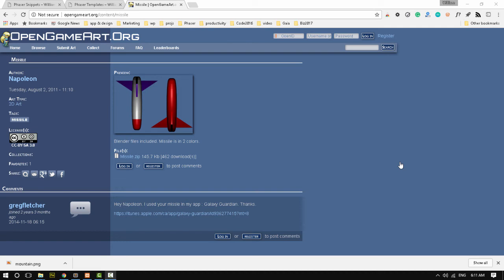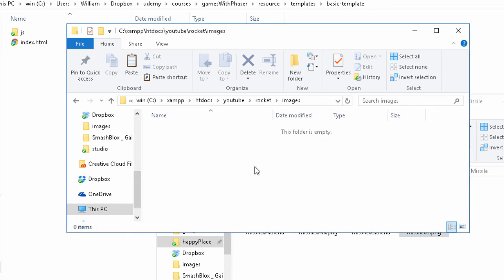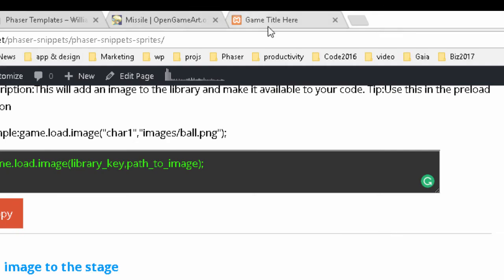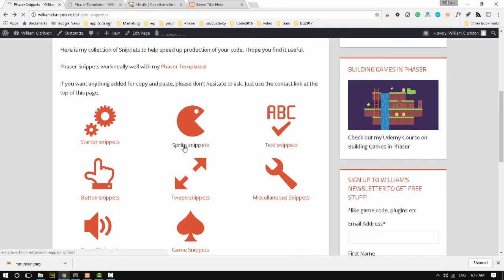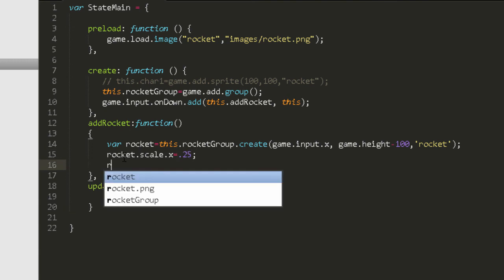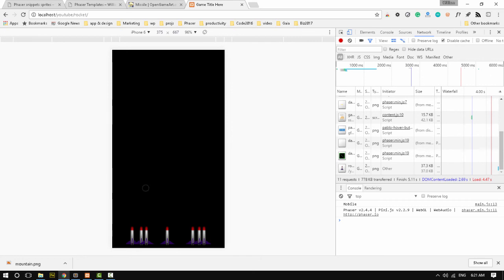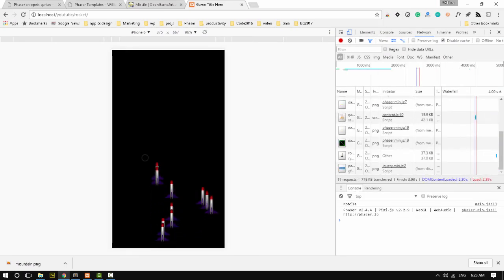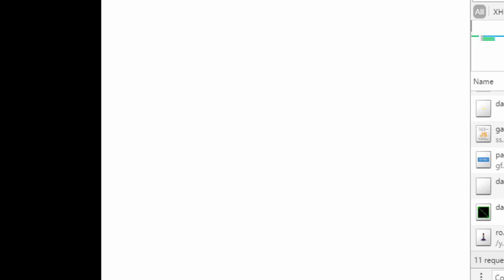Making Missiles in Phaser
In this video, we look at how to build projectiles, i.e rockets or missiles. See how to create sprites in a group and then move each item of a group. This video mentions the Xammp local server, more info can be found